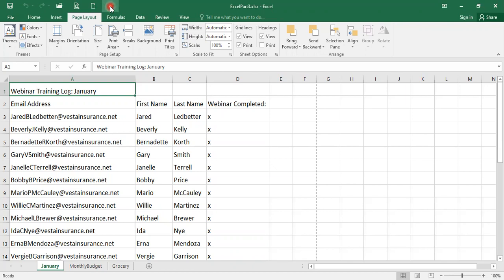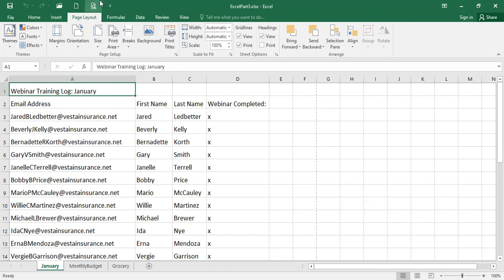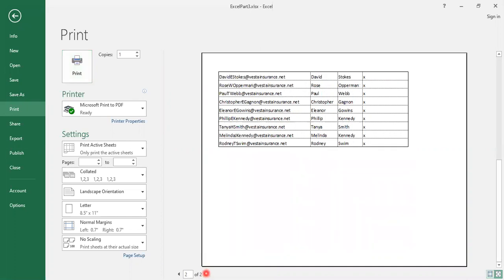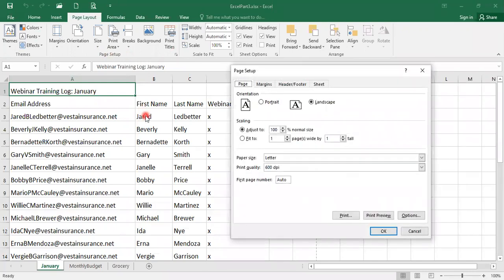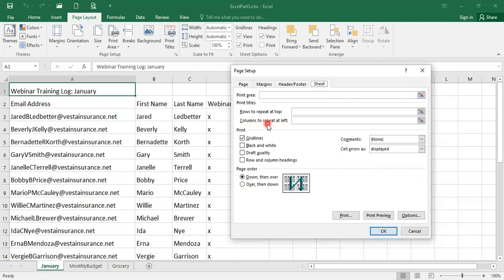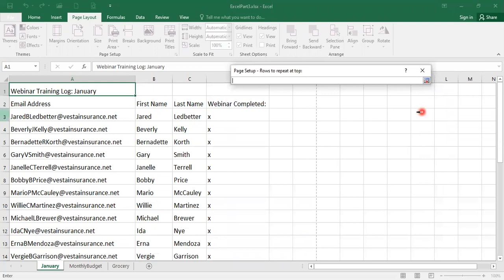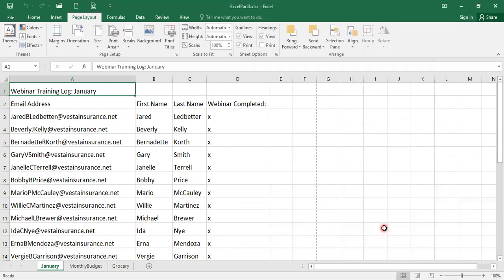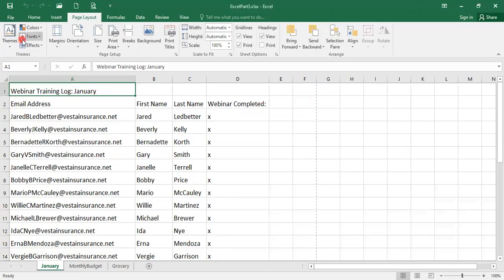Excel 3 Segment 5 - Repeat Row and Quick Access Toolbar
Electronic Services Division of the Akron-Summit County Public Library illustrates how to repeat rows headings or column headings to appear on every page printed out.  This section also covers what the Quick Access Toolbar and its options.  For any additional assistance, please go to our Computer Training